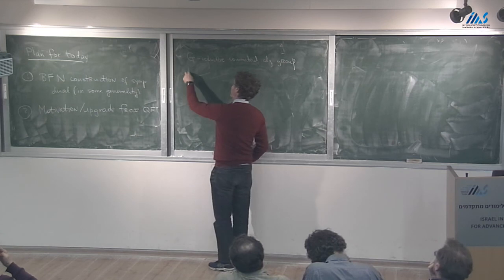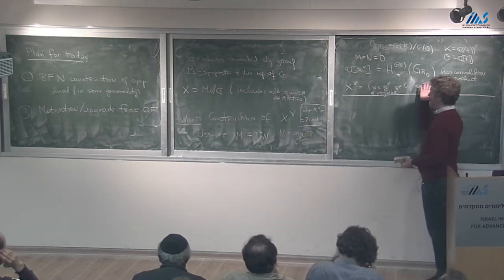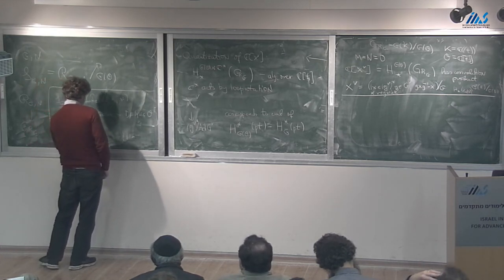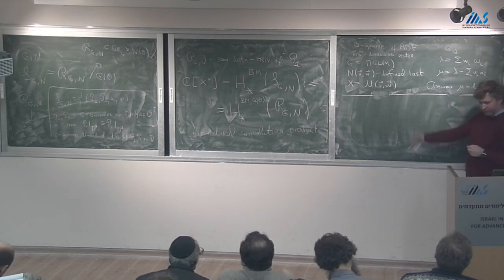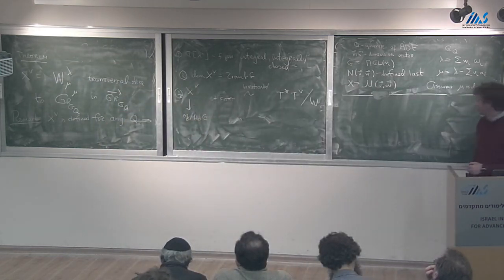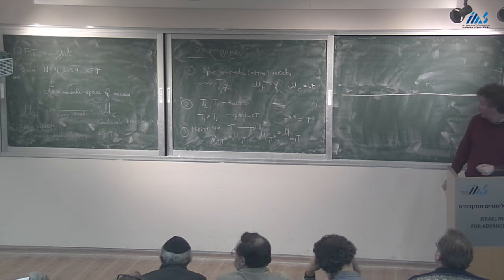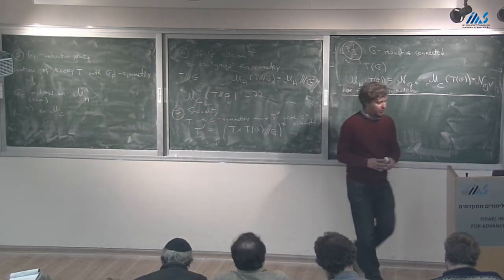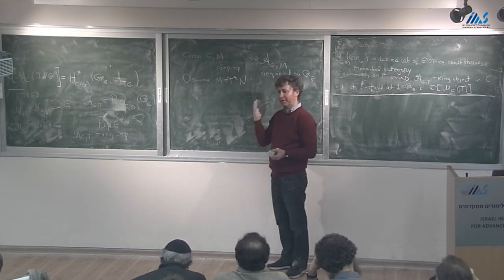Alexander Braverman: Super-symmetric quantum field theories in 3d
Alexander Braverman Super-symmetric quantum field theories in 3d, the affine Grassmannian and symplectic duality